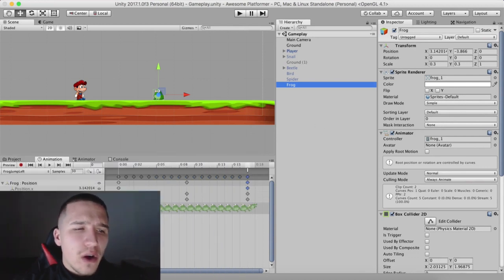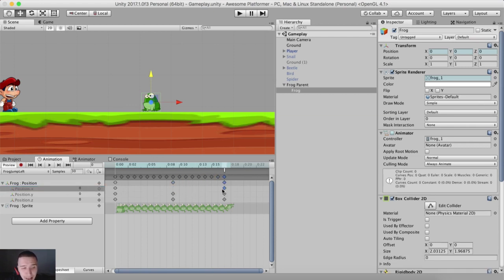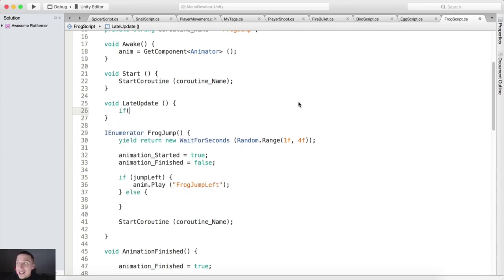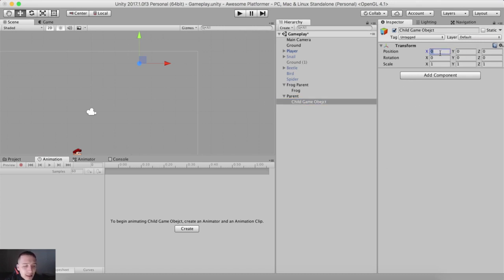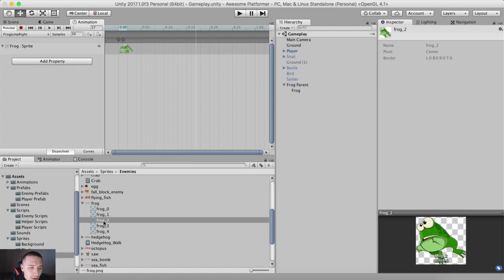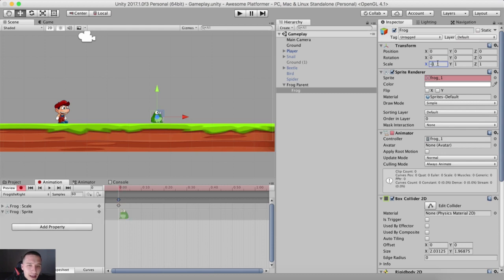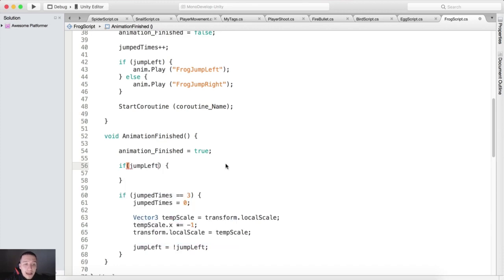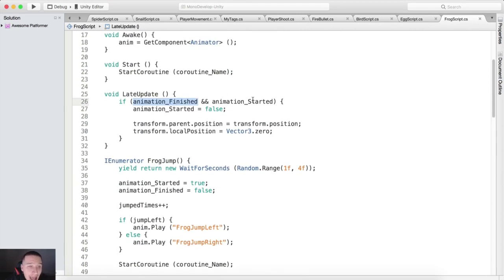42. Fixing Frog Animations